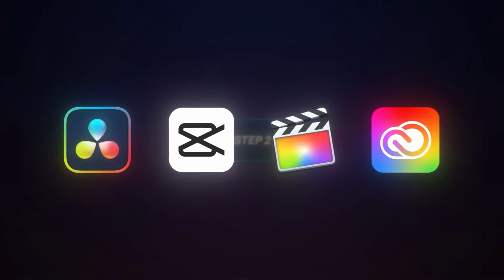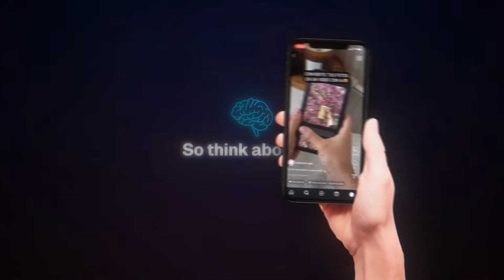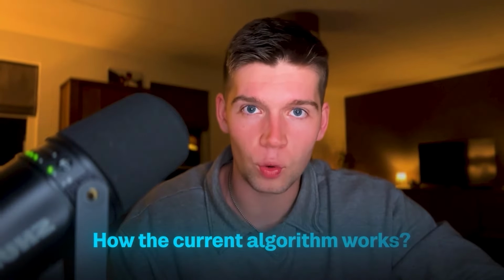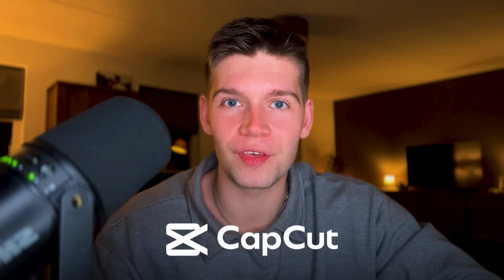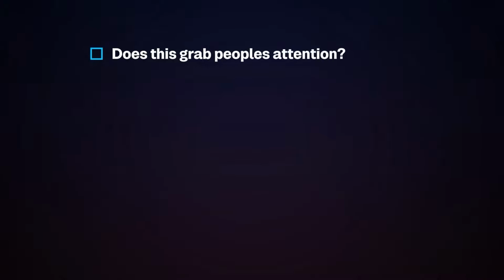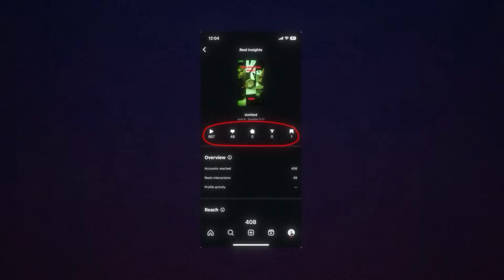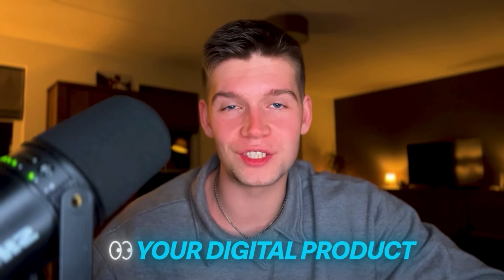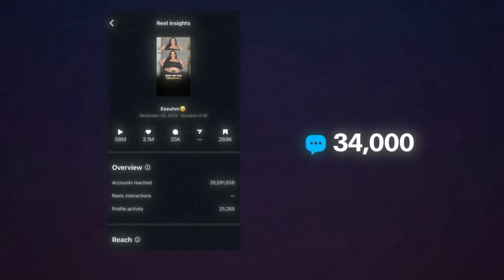How I made $507,213 by posting Instagram Reels (so you can copy me)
My Faceless Instagram Pages have made me over $500,000 in passive income and it's really not magic. I started building my Instagram accounts around 2 years ago knowing almost nothing, and now turned this into a full time business that almost runs on autopilot.

If you follow the blueprint that I'm about to share with you in this video, I can almost guarantee that you can see similar results and profits if you start today.
So be sure to watch this video until the end, stay focused and take notes